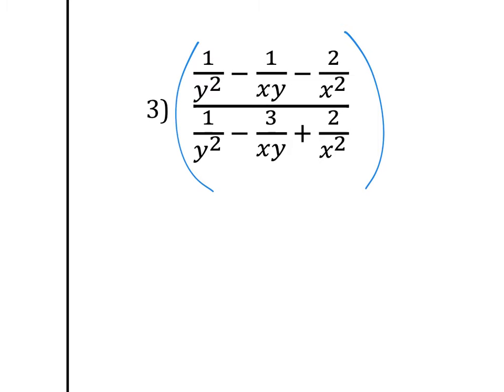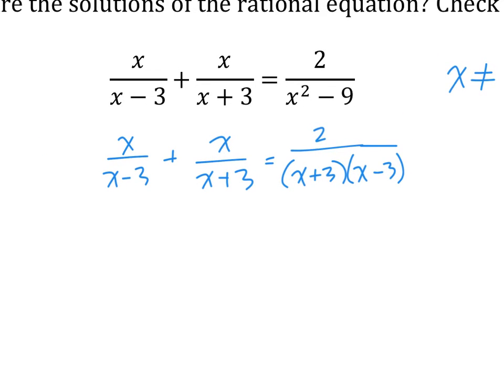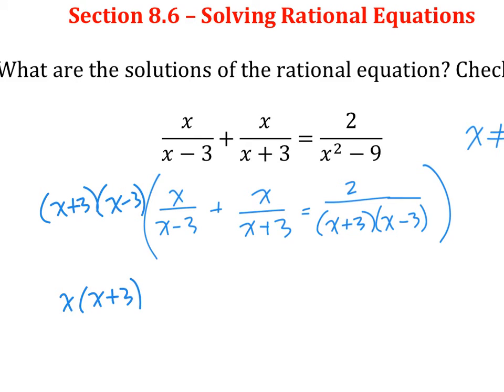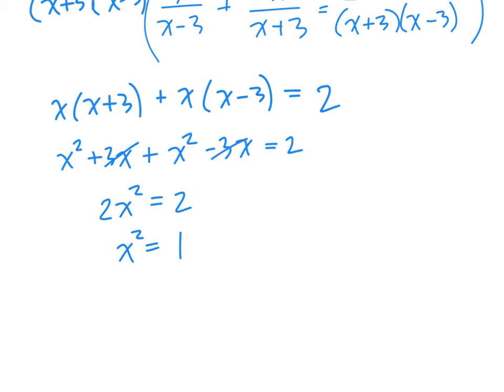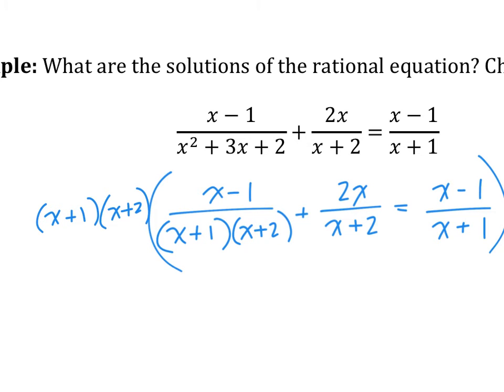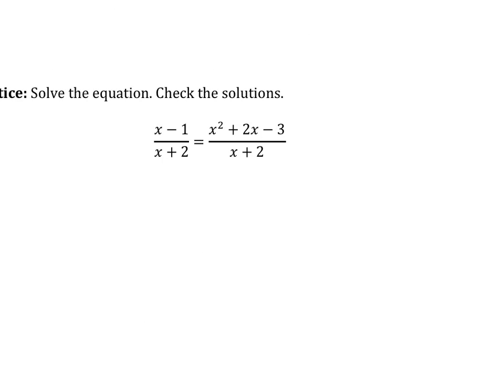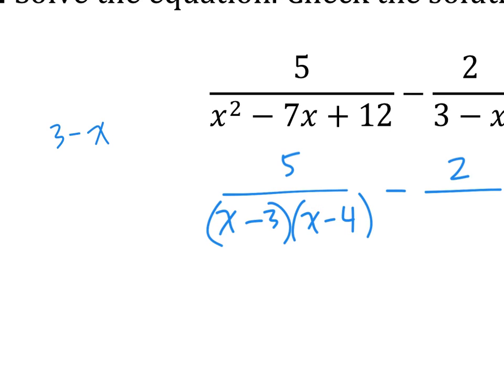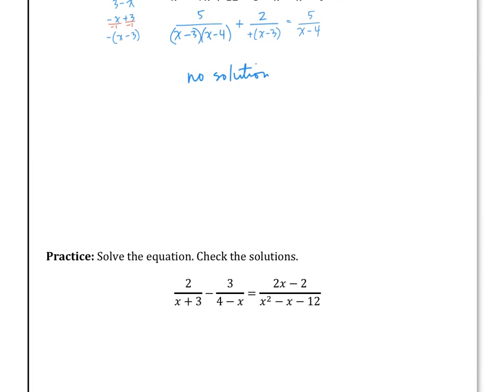Honors Algebra 2 - Ch.8.6